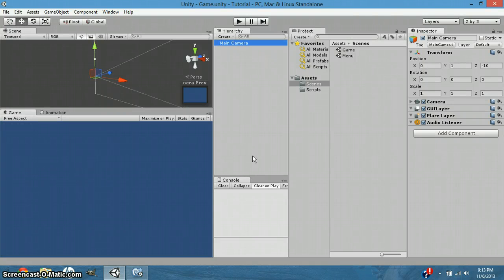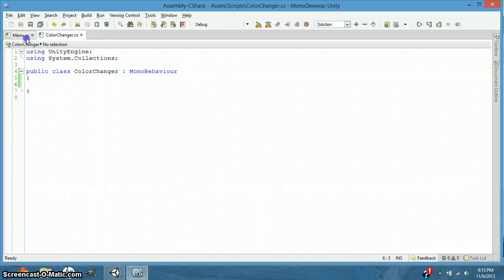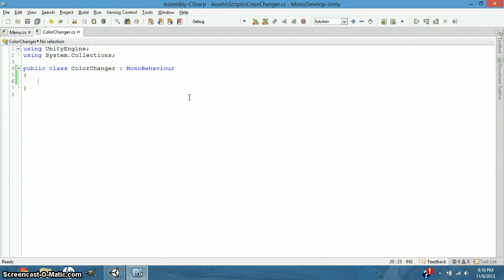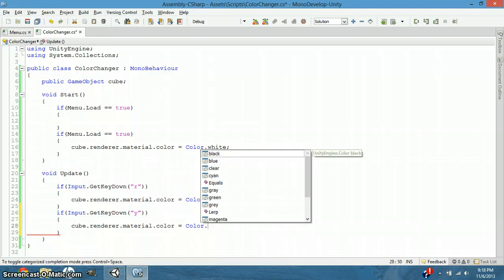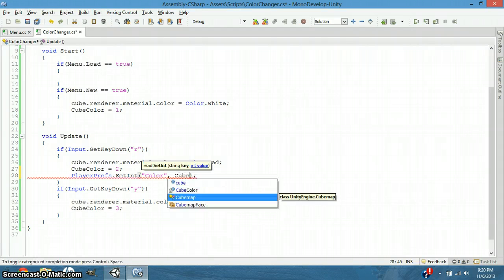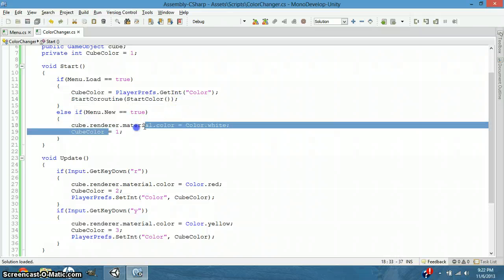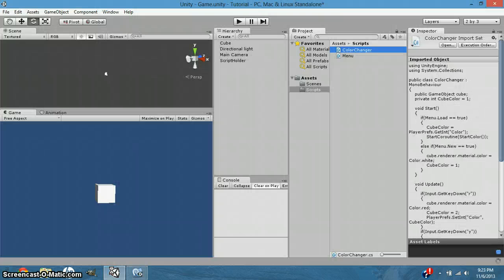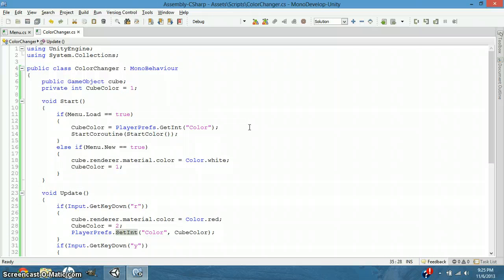Unity Main Menu Load Game/New Game with Saving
How to make a main menu in Unity with saving a loading previous data. Enjoy!